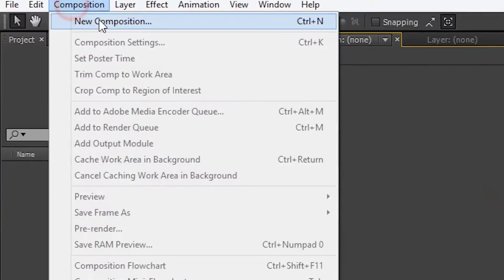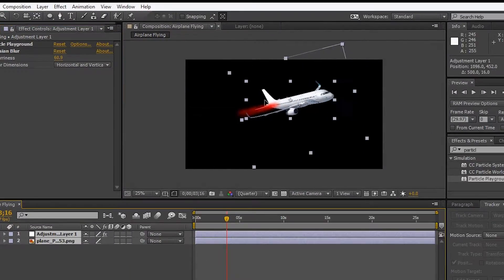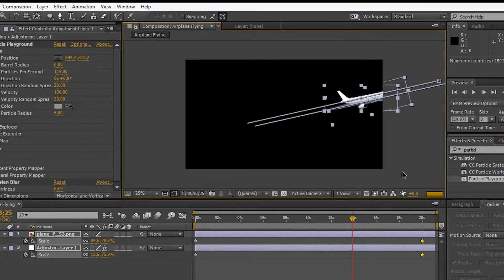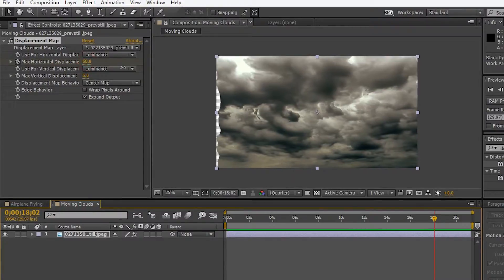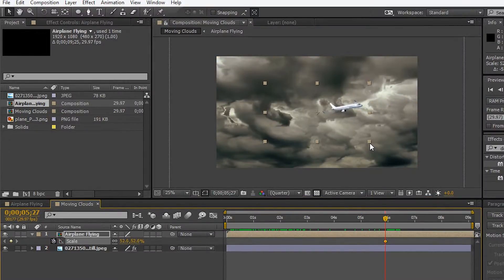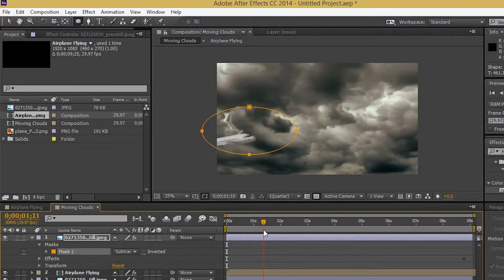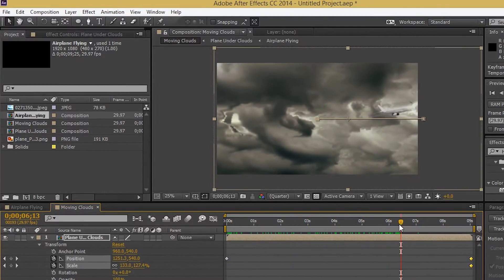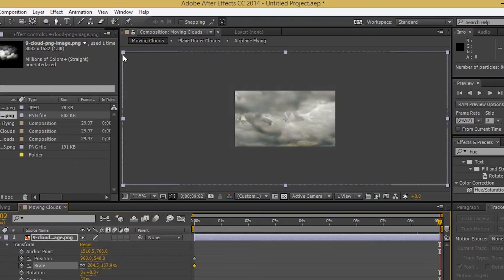ADOBE AFTER EFFECTS: HOW TO ANIMATE 3D CLOUDS? | INTERMEDIATE TUTORIAL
In this tutorial, I will show you:
1. How to animate a simple AIRPLANE?
2. How to create smoke particles using particle playground?
3. How to use HUE/SATURATION to adjust the color of the object?
4. How to animate clouds in 3D form?
5. How to scale and position the objects in AE?
6. How to use MASK tool to place the airplane between the clouds?

STAY AWESOME